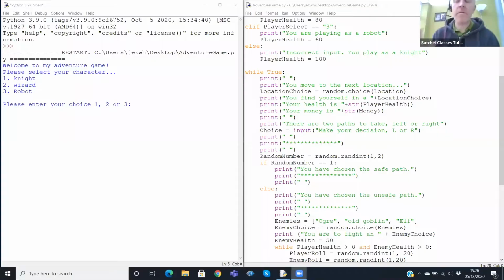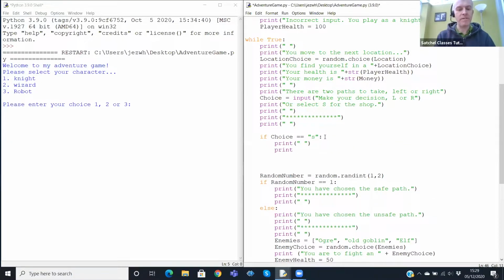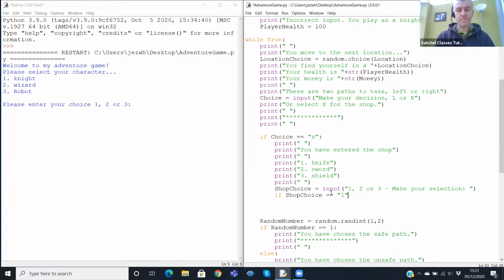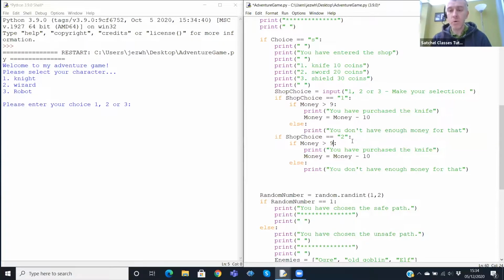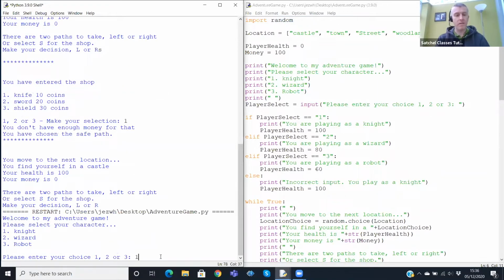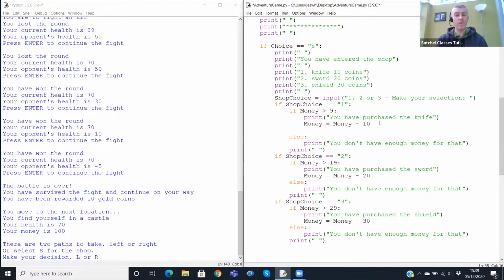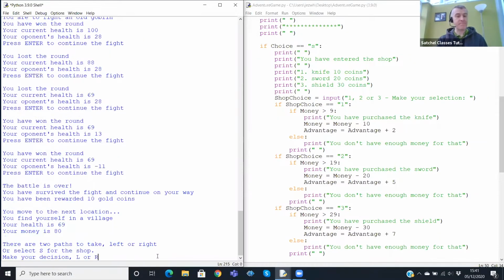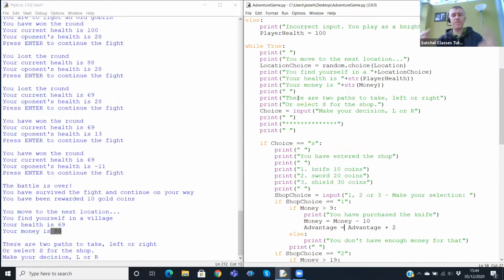Coding in Python Build a Game Part 4 | Life Skills | Satchel Classes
About this class:
Like what you see? Access all of our free classes here:

This is part four in a four part series.

This is the final part of our 4 part mini-series is suitable for students who would like an introduction to Python coding.  Students will work towards building their own text-based 'Choose Your Own' Adventure game! You will learn about the important concepts of coding in an enjoyable, friendly environment at a relaxed pace.

Class 4: In this text adventure game class students will be looking at coding a shop to spend the money we win during our battles. They will also look at how the weapons we purchase can give us an advantage in any future battles during the game.